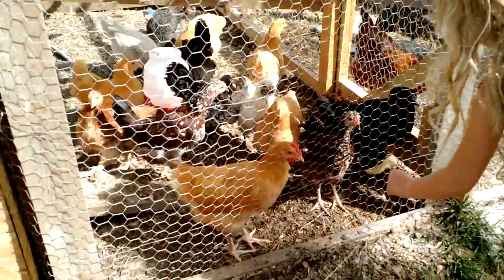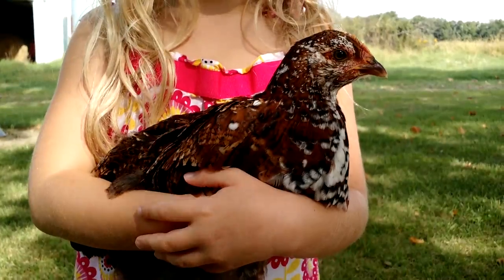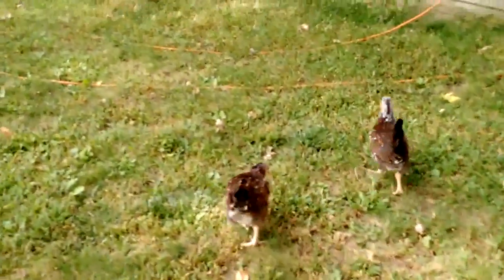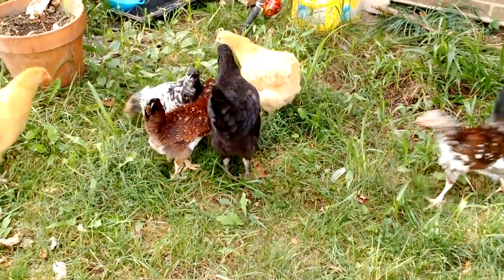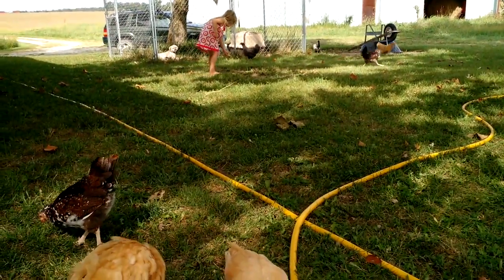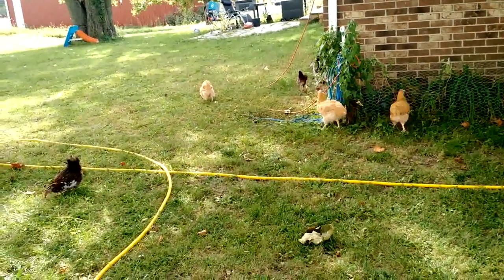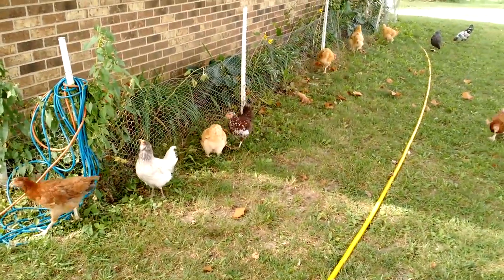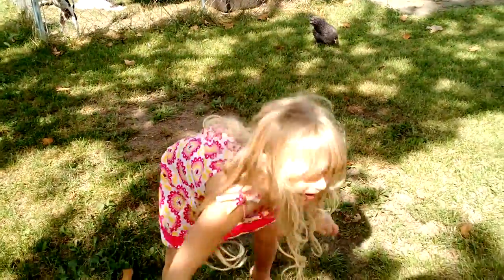Pippi and Her Friends Turn 2 Months Old!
Update on our Cackle Hatchery Mail Order Chicks.  Come see how big they've grown and what they look like now!  This is a longer video just observing our 2 month old chicks free-ranging with the older hens in the backyard, identifying the different breeds, and seeing how Pippi has been doing.

See earlier videos to see what we did to save Pippi the Speckled Sussex as a chick).